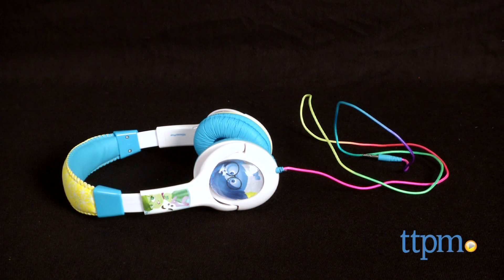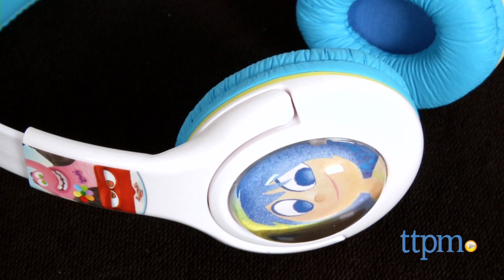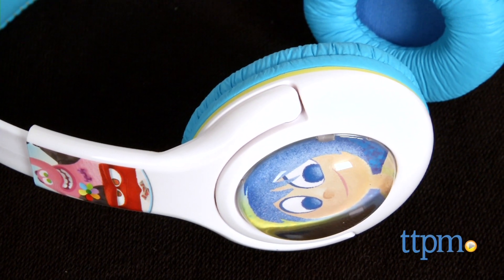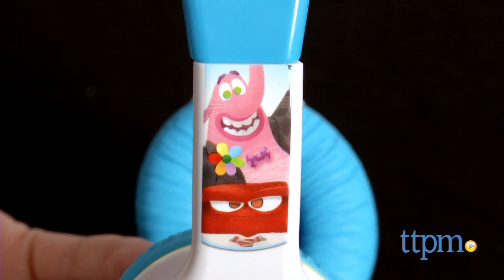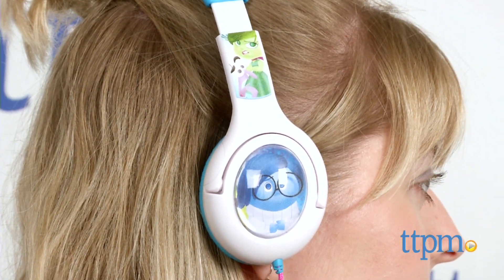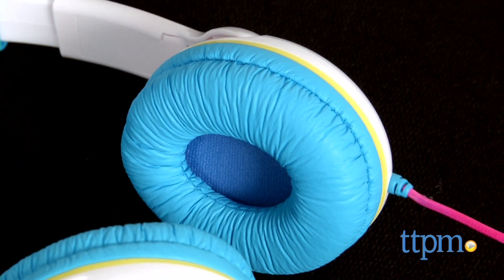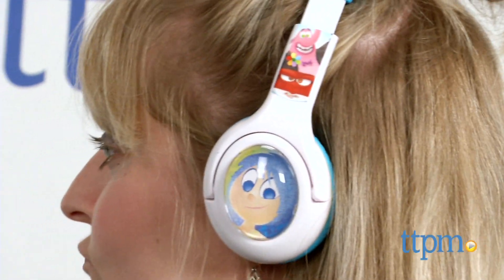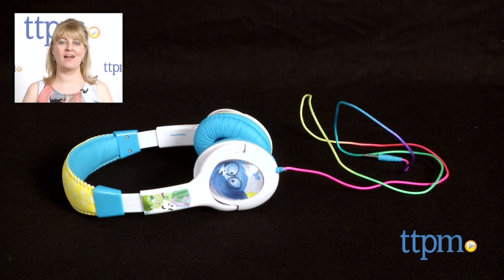Inside Out Headphones from KIDdesigns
The Inside Out Mood Orb Headphones are over-the-ear headphones with built-in volume reduction to protect young kids’ hearing.

Product Info:
The Inside Out Mood Orb Headphones are over-the-ear headphones with built-in volume reduction to protect young kids’ hearing. The headphones feature images of Bing Bong, Joy, Sadness, Anger, Fear, and Disgust.